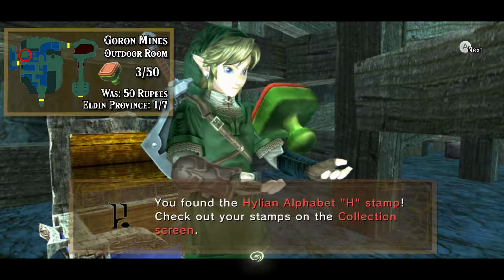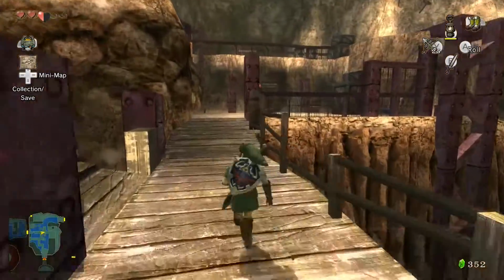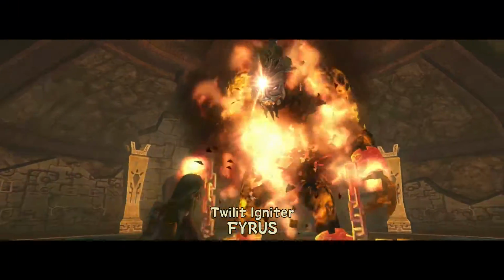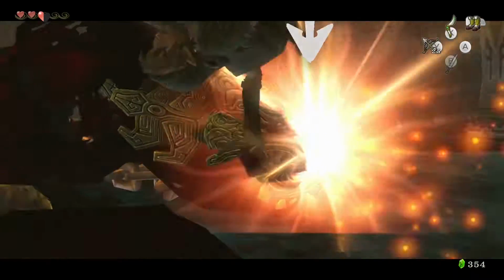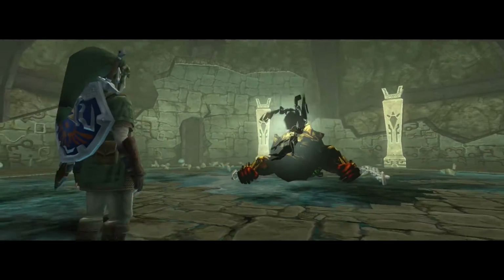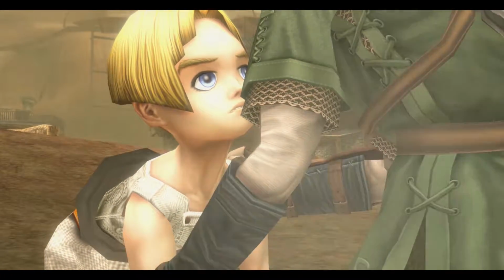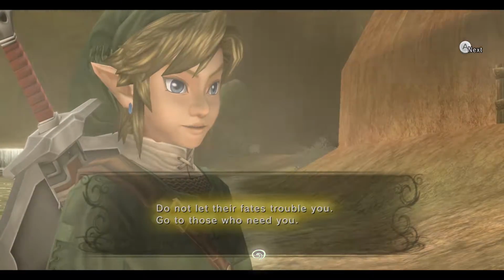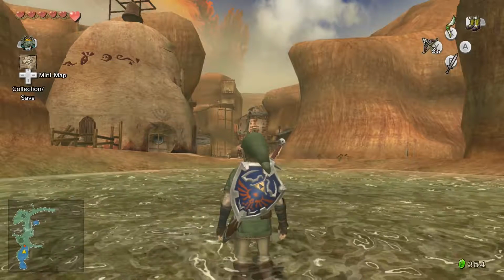The Legend of Zelda, Twilight Princess HD - Part 14: Ultimate Bowman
DID YOU SEE THAT SHOT!?

Regular videos on Monday, Wednesday and Friday, 8pm (UTC)